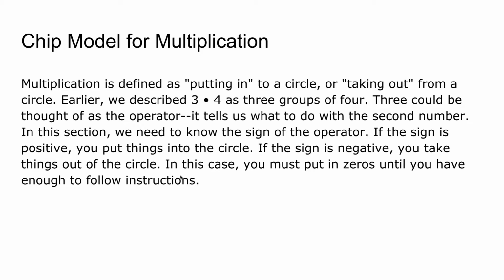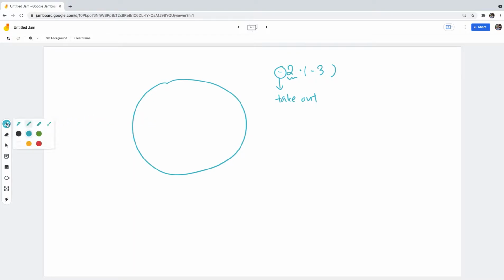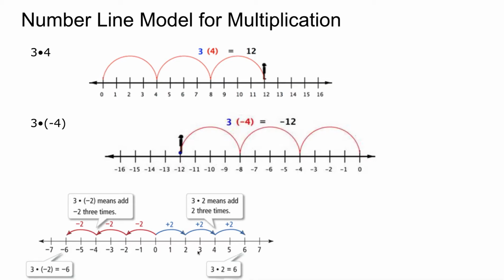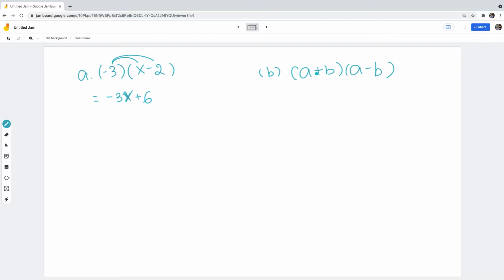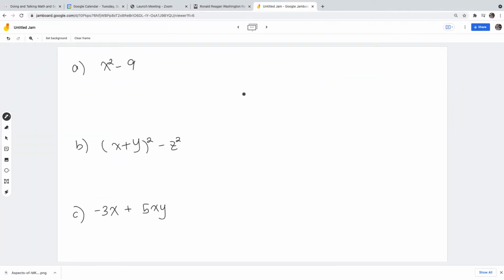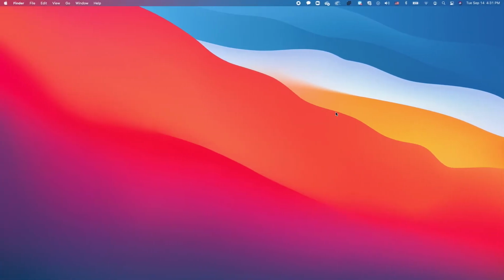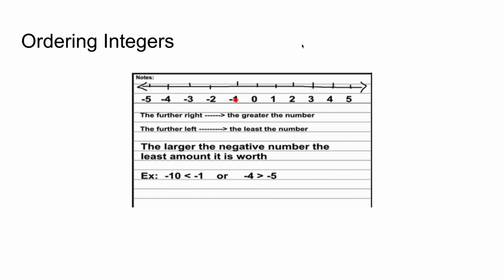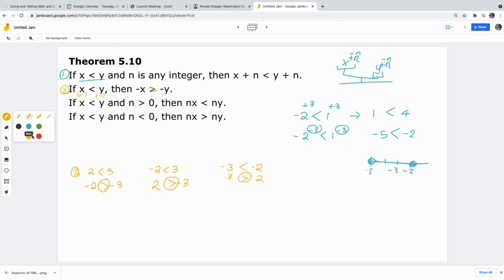Sec 5 2 Integer Multiplication and Division